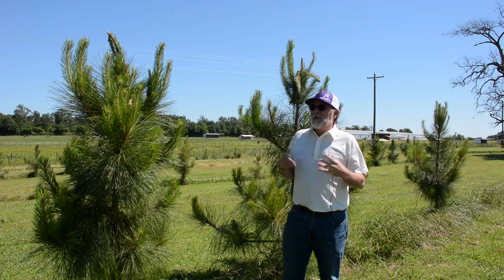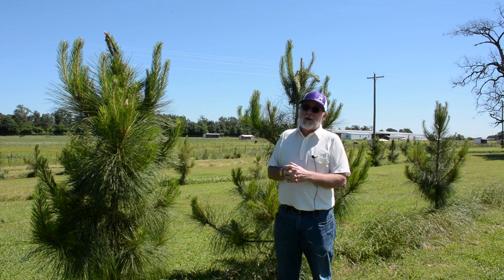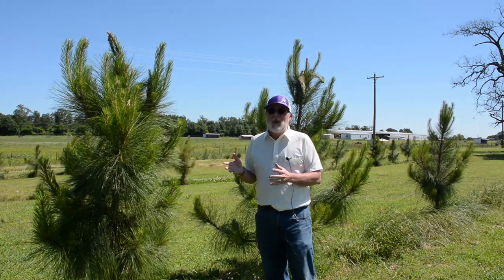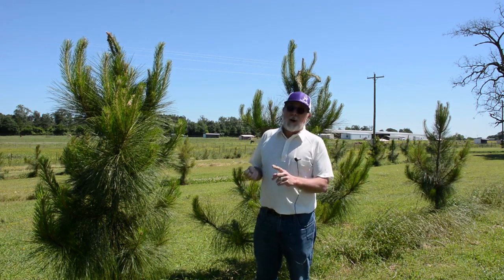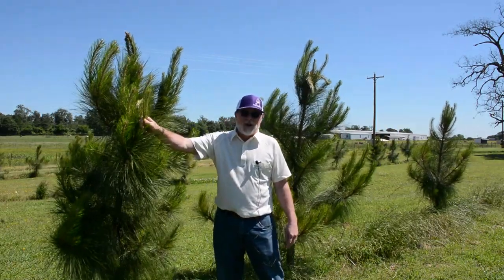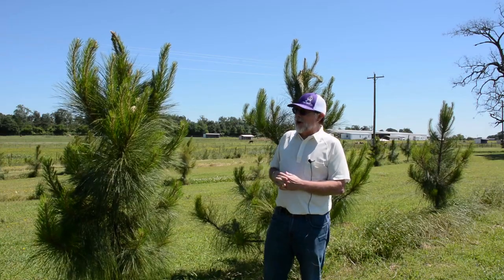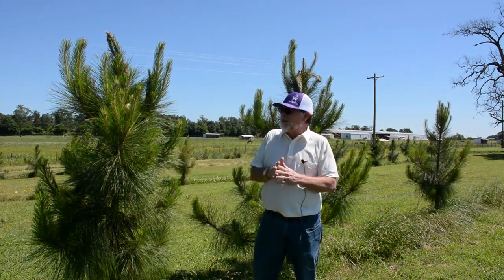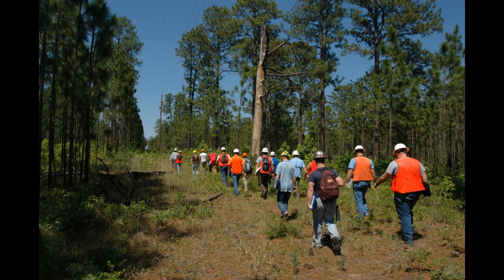Sonderegger Pine in Texas - A Naturally Occurring Hybrid of Longleaf and Loblolly Pines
Dr. Brian Oswald, Joe C. Denman Distinguished Professor of Fire Ecology, Silviculture, and Agroforestry at Stephen F. Austin State University in the Arthur Temple College of Forestry and Agriculture tours a Sonderegger pine research planting north of Nacogdoches, Texas.  In a second part, Dr. Jeremy Stovall Professor of Silviculture tours a mature Sonderegger pine stand on the Angelina National Forest north of Broaddus, Texas.